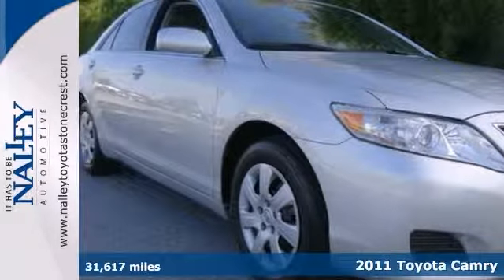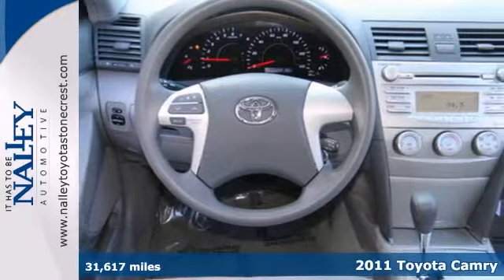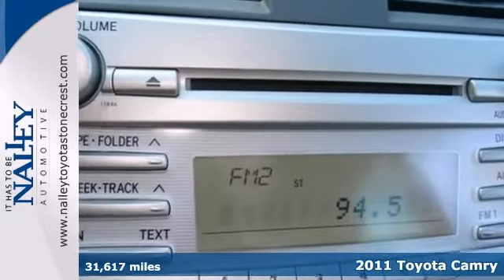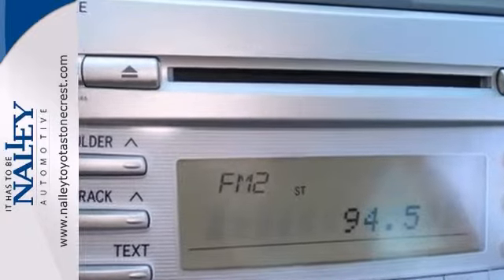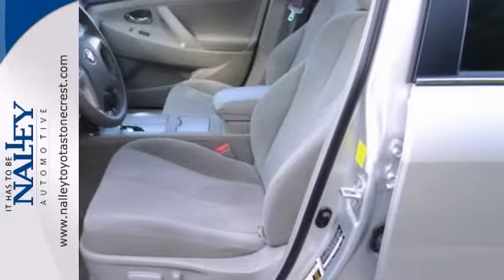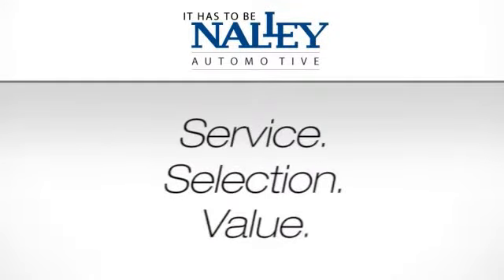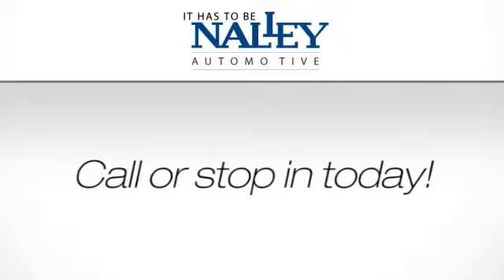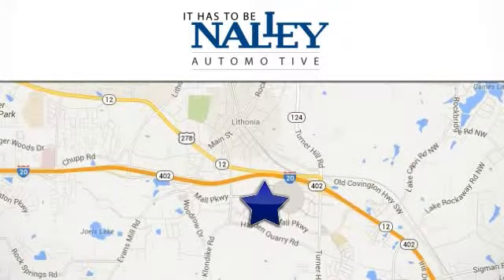2011 Toyota Camry Lithonia GA Atlanta, GA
Year: 2011
Make: Toyota
Model: Camry
Trim: 6 Speed Manual
Engine: 4 Cylinder
Transmission: 6 Speed Manual
Color: Silver
Mileage: 31617
Stock #: BU165790
Yeah baby! My! My! My! What a deal! Stop clicking the mouse because this good-looking 2011 Toyota Camry is the one-owner car you've been thirsting for. In frontal-offset and side-impact crash tests, the IIHS gives the Camry its top score of "good."

Address:
7969 Mall Parkway